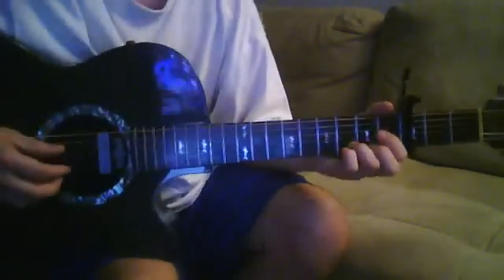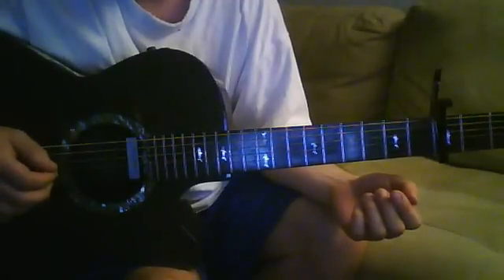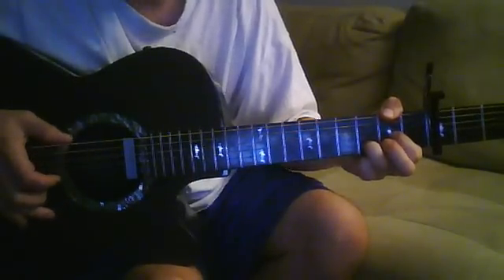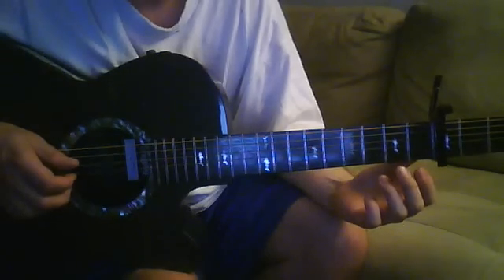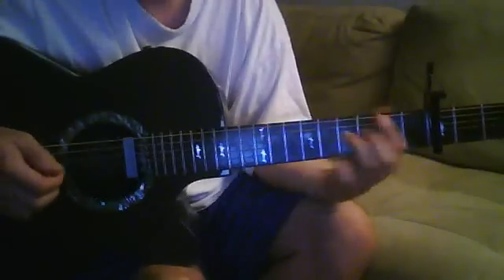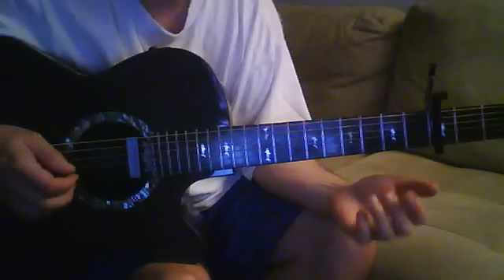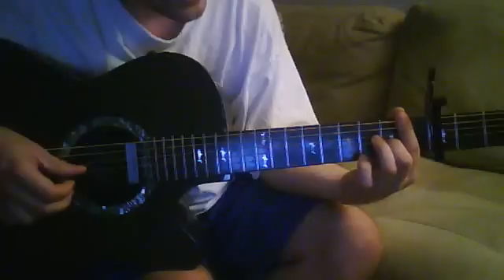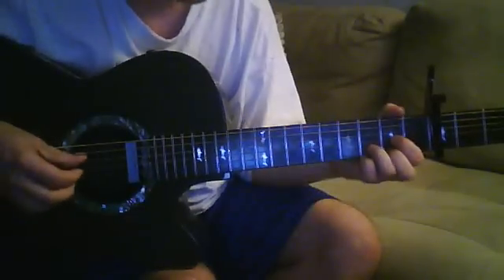James Taylor "Up on a Roof" Guitar Lesson Part 1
My version of "Up on a Roof" in James Taylor esq style. Intro and Verse by request. Hope this helps!!! Look for Part 2 soon!!!
Jesse
Chords:
Intro - Em, D/F#, G, Am7
Verse - D, Bm7, F#m7, Em7, G/A, D sliding thing, D, Bm7, F#m7, Em7, G/A, D thingy then G/A, A, D ---to bridge / chorus thing